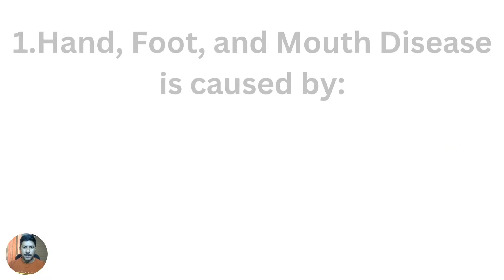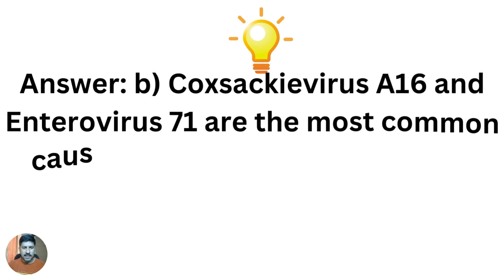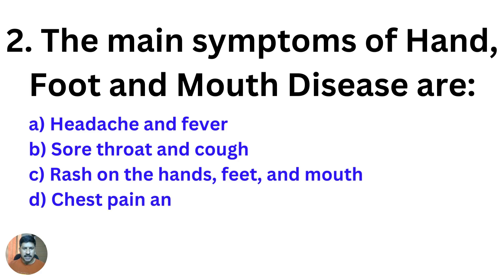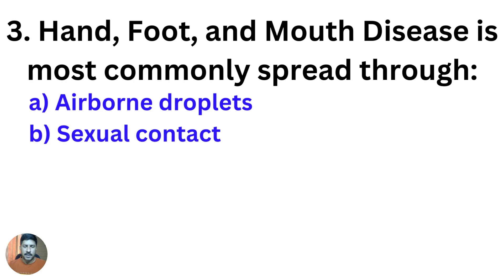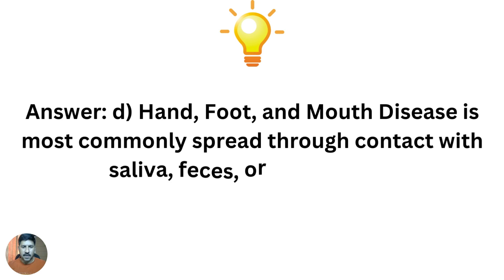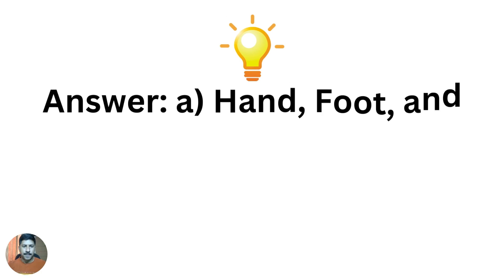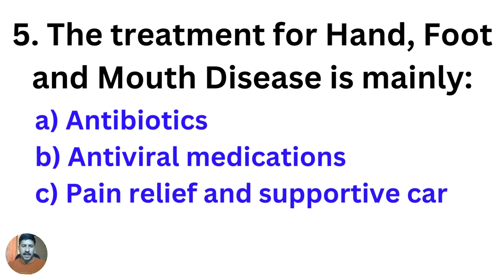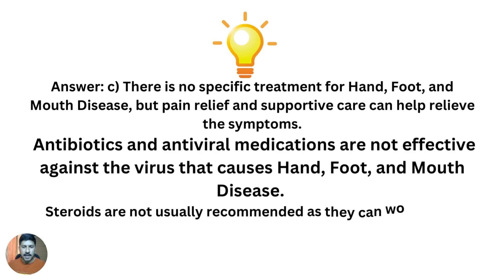Hand Foot Mouth Disease MCQs with Rationale - Test Your Knowledge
Hand Foot Mouth Disease MCQs
Hand Foot Mouth Disease (HFMD) is a common viral illness that primarily affects young children. It is caused by a group of viruses called enteroviruses and is characterized by the appearance of blisters on the hands, feet, and mouth. Do you know enough about this disease? Test your knowledge with our HFMD MCQs video!

In this video, we will present you with five multiple-choice questions related to HFMD. Each question is designed to test your knowledge and understanding of the disease, its causes, symptoms, and treatment. We will provide you with four possible answers, and you will have to select the correct one.

Whether you're a parent, a healthcare provider, or just someone who wants to learn more about this common childhood illness, this video is for you. By the end of the video, you will have a better understanding of HFMD, its symptoms, how it spreads, and how to prevent it.

So, are you ready to put your knowledge to the test? Watch this HFMD MCQs video, answer the questions, and learn something new about this common viral illness!